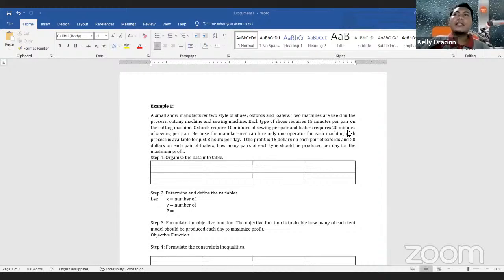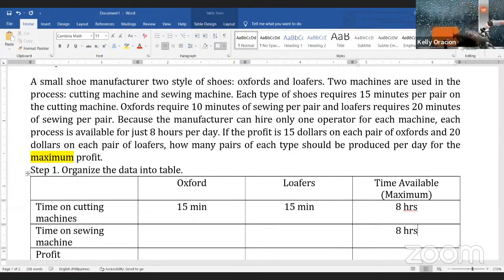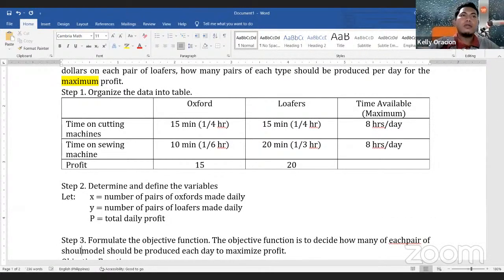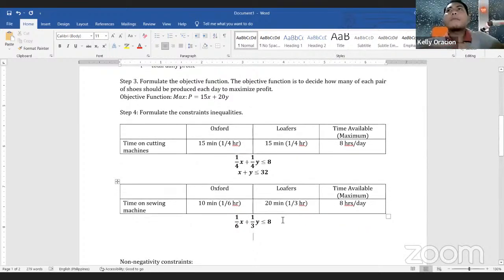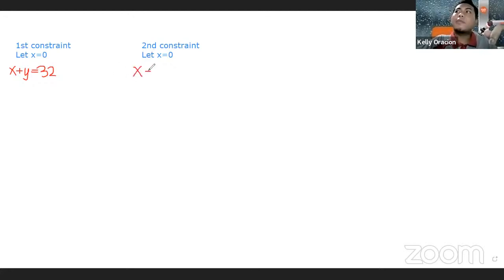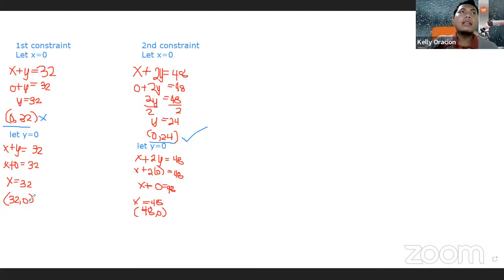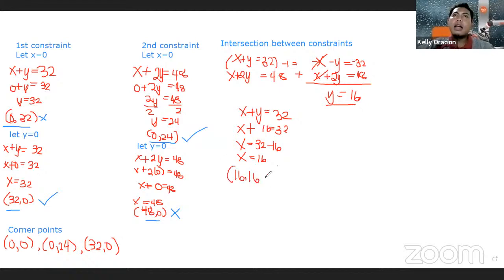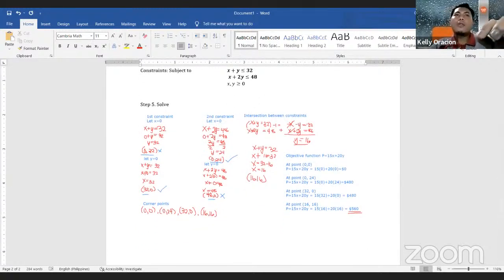Linear Programming Example 2